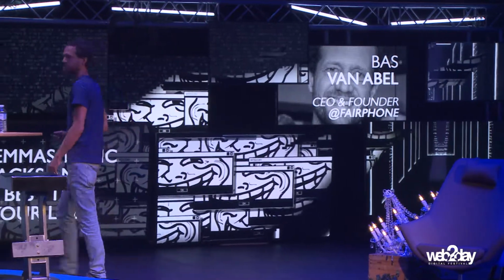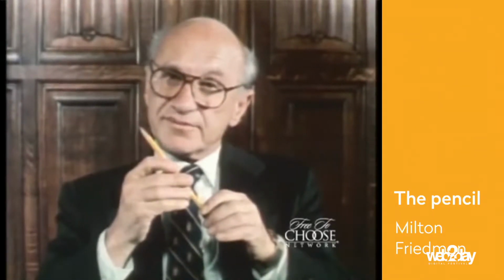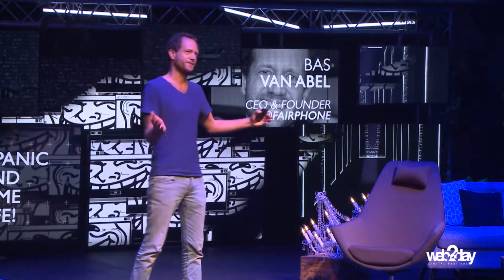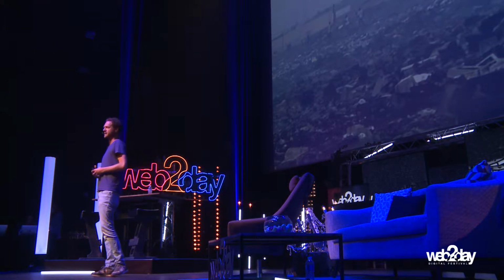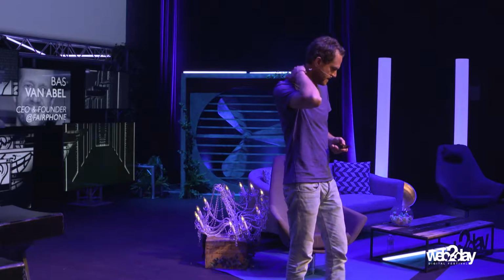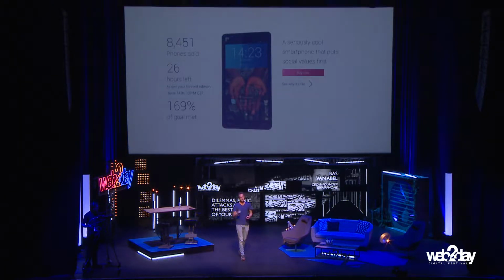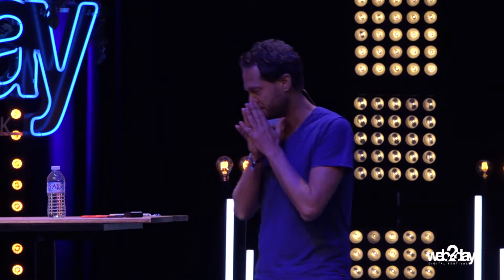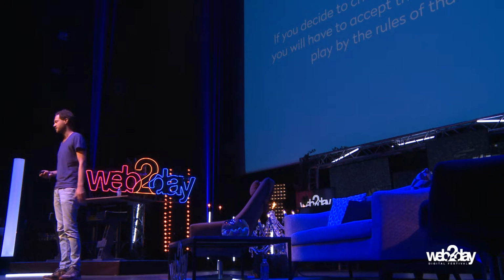Dilemmas, panic attacks and the best time of your life ! - Bas Van Abel - WEB2DAY 2017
BAS VAN ABEL - CEO & FOUNDER @FAIRPHONE

Bas van Abel (1977) is founder and CEO of Fairphone, a social enterprise which creates a phone to uncover complex production systems and change how products are made. Open design is the driving force behind many of his initiatives, combined with his passion for building new relationships between people and products. Prior to Fairphone, Bas was Head of Waag Society’s Open Design Lab, where he established Amsterdam’s FABLab, a community maker space, and initiated the Instructables Restaurant, the world’s first open source restaurant.

The Web2day festival is 3 intensive and festive days dedicated to digital trends and innovations.
It’s a unique opportunity to meet with European startups, investors, media, influencers, big corporates in an exceptional setting and a relaxed atmosphere.

En savoir plus sur le Web2day et réservez vos places pour la prochaine édition :